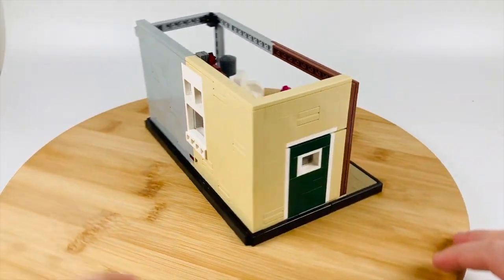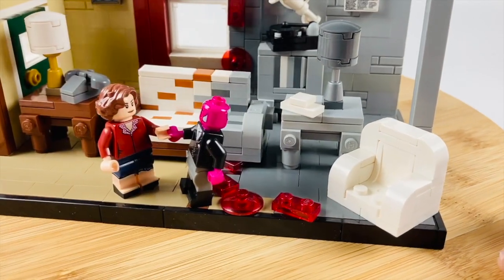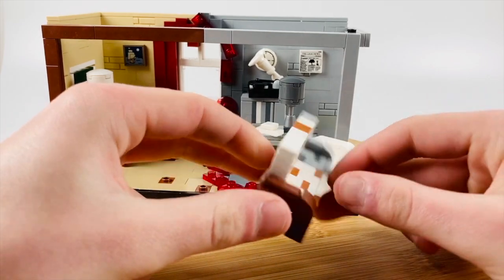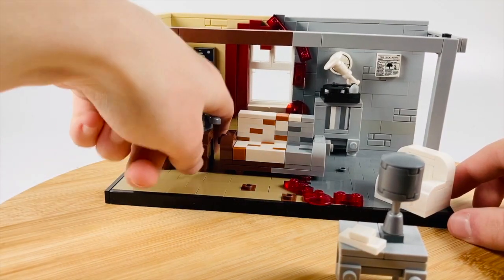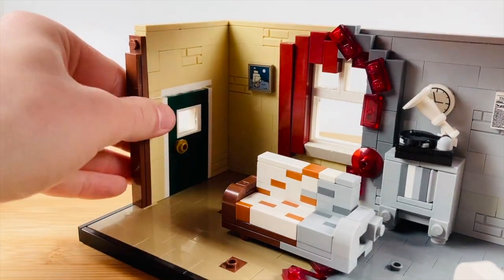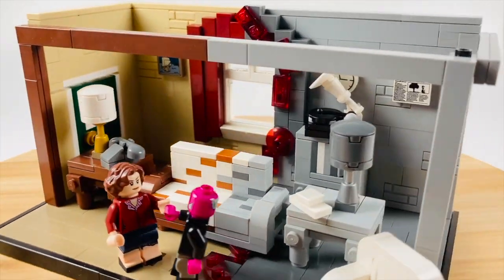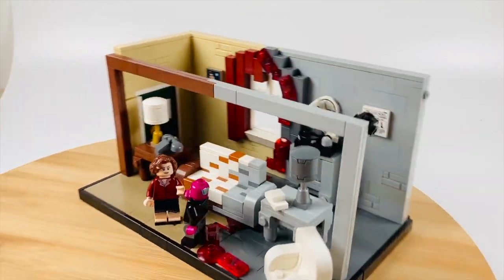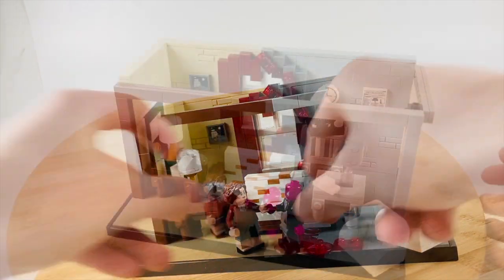LEGO WandaVision MOC | the Vision Residence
- For updates and bonus content, follow me over on Instagram or TikTok.